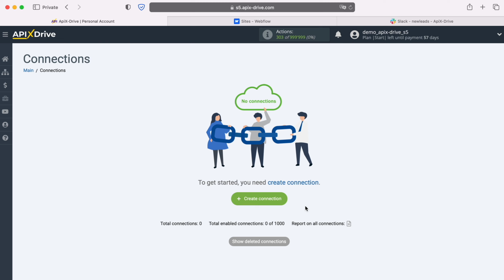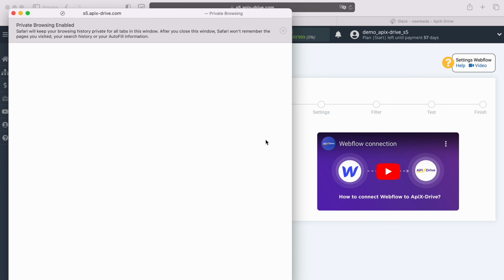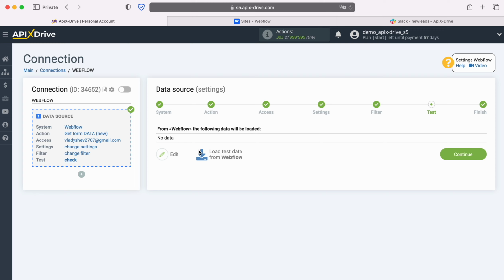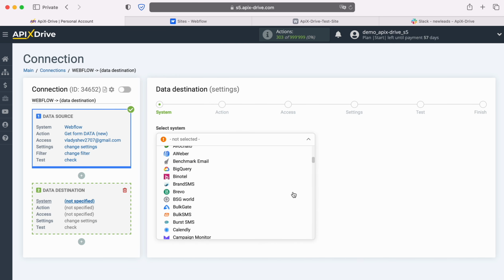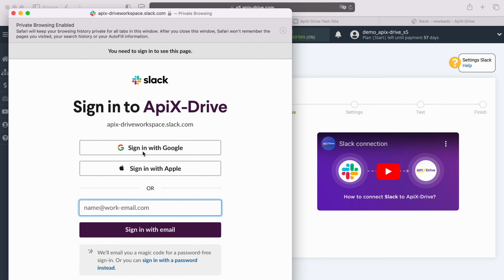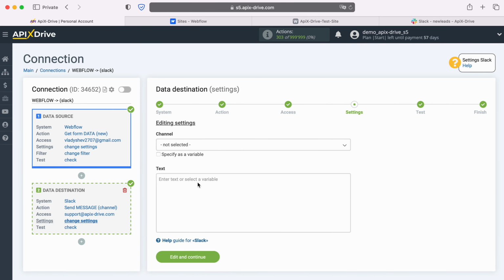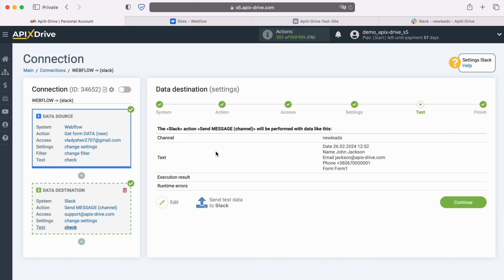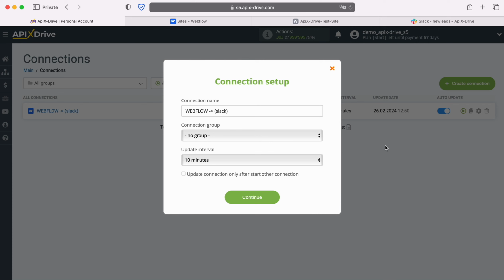Webflow and Slack Integration | How to Get Data New from Webflow to Slack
How to Get Data New from Webflow to Slack? Integrate Webflow and Slack whith ApiX-Drive

In this video tutorial, we will learn:
✓ How to connect Webflow and Slack
✓ How to Send message (Channel) from Webflow to Slack

【Video Navigation】
0:00 - Introduction
0:27 - Setting up Webflow as a Data Source
2:06 - Setting up Slack as a Data Receiver
4:54 - Setting up auto-update

➤  Steps to connect Webflow and Slack
1. Link your Webflow and Slack account with ApiX-Drive
2. Select Webflow as your data source App and 'Get Data New' as your action
3. Select Slack as your data receiver App and 'Send message (Channel)' as your action
4. Map Webflow fields to relevant fields in Slack
5. Turn your integration on auto update.